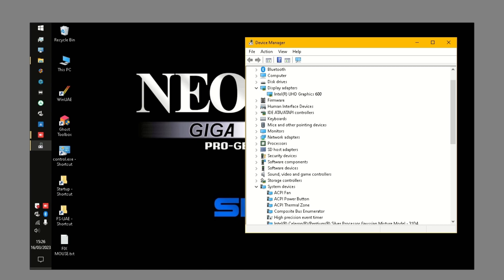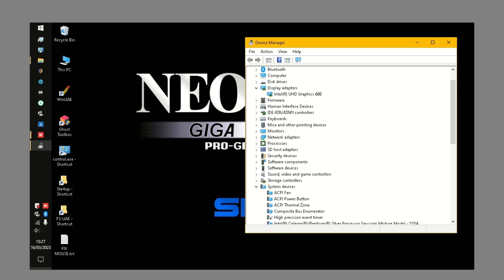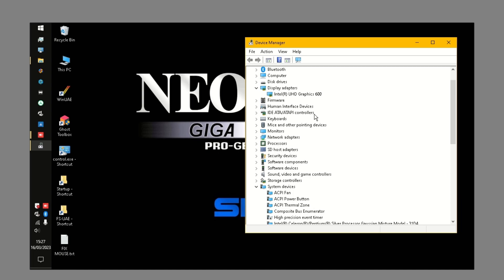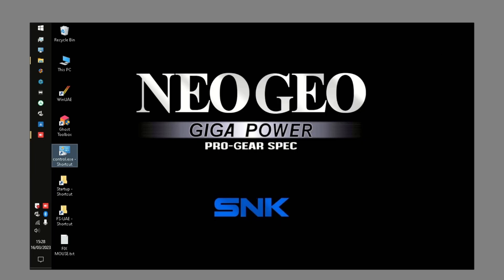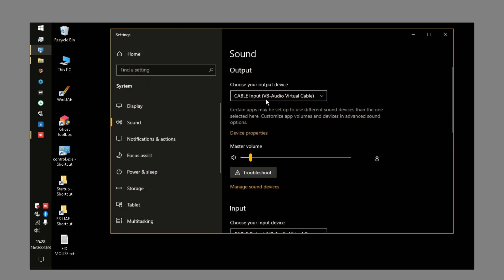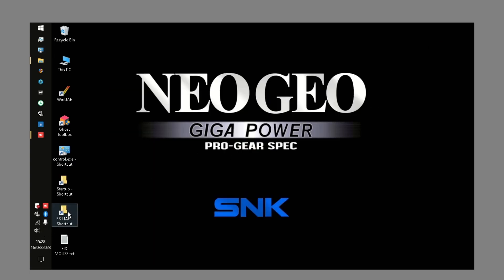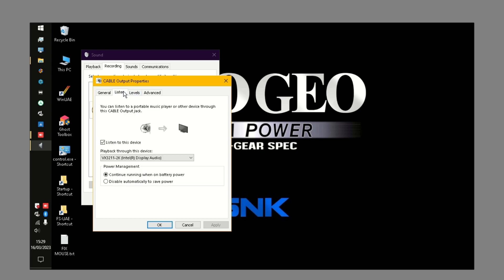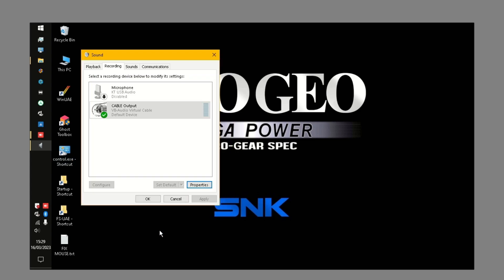FIX - No sound over HDMI when making a game fullscreen. Intel onboard graphics!